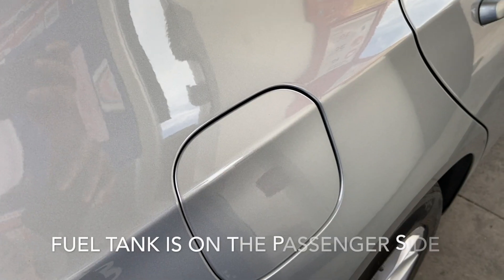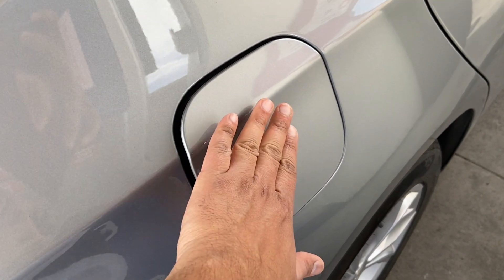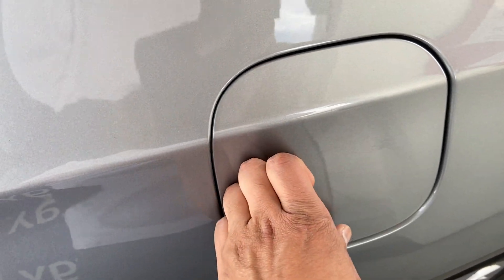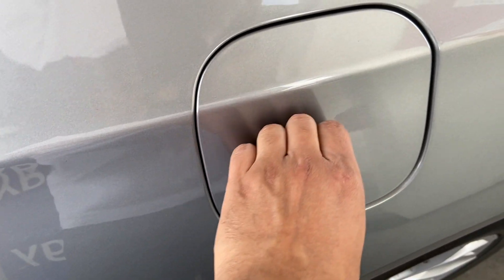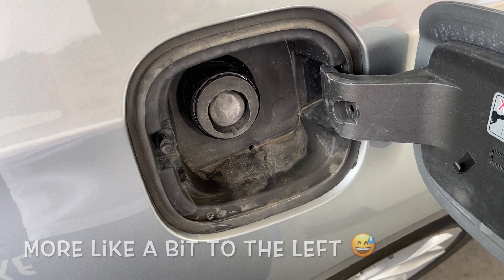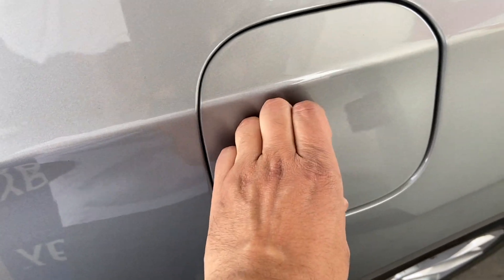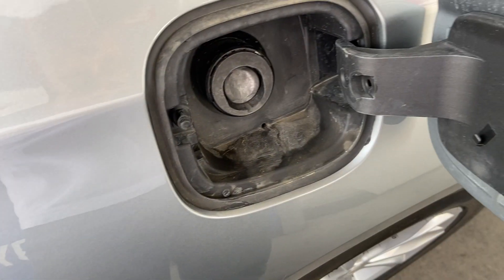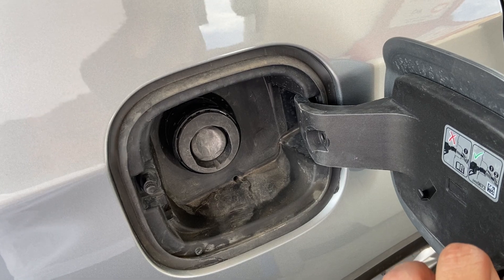How to Open the Fuel Tank of a 2023 CHEVY MALIBU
In this short little tutorial I show you folks how to open the Fuel or gas tank of a 2023 Chevy Malibu. It's really simple, so didn't even take me more than couple seconds to show this to you all. I hope to be more regular in this channel moving forward.